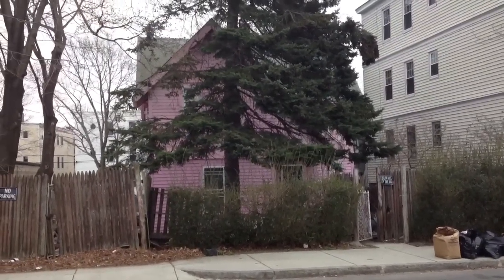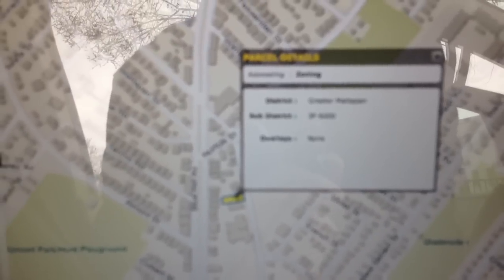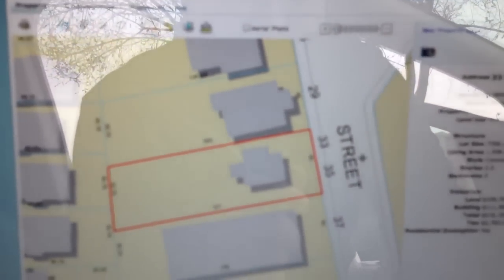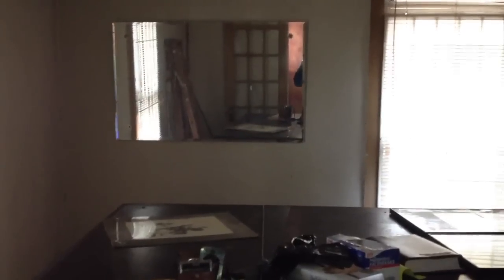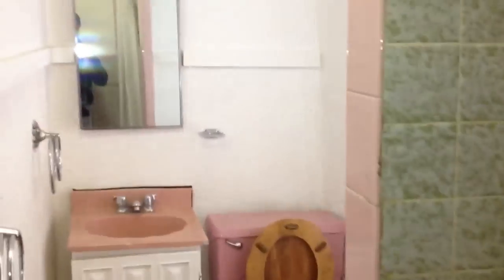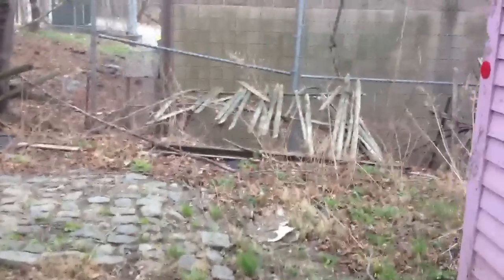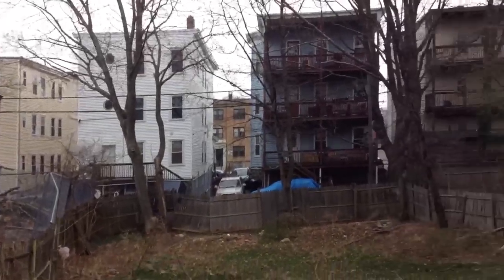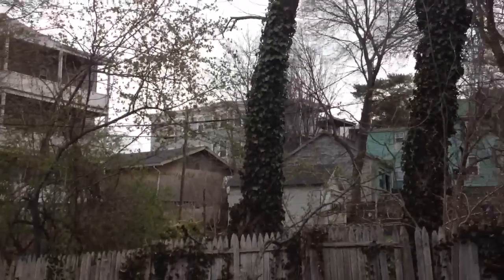33-35 Babson Street, Mattapan, MA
A video tour of 33-35 Babson Street, Mattapan, MA provided by Jonathan Bowen of Jonathan Bowen Real Estate, LLC. in order to get more information on this or any other property located in Greater Boston and the Eastern Massachusetts area.